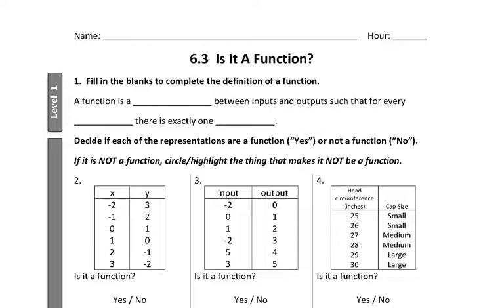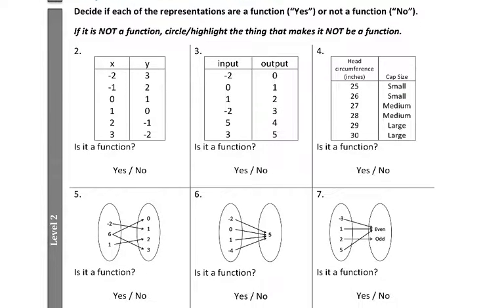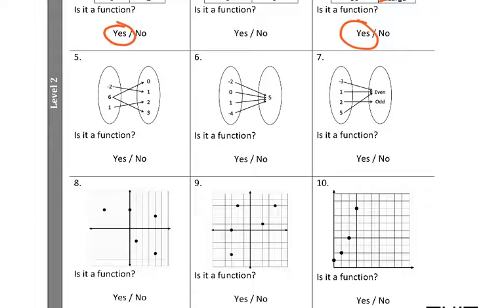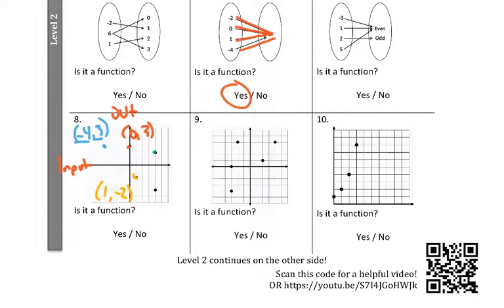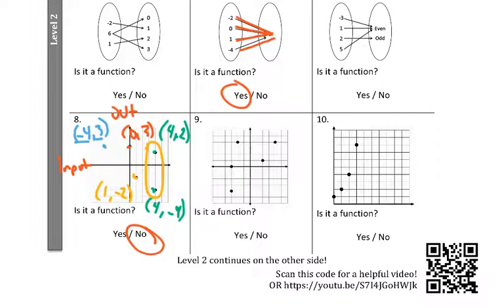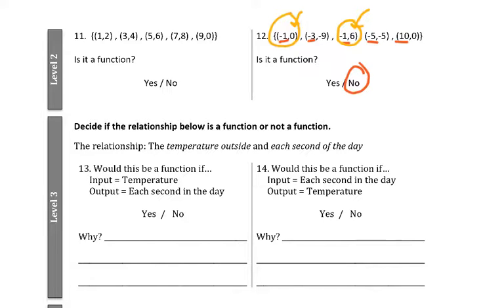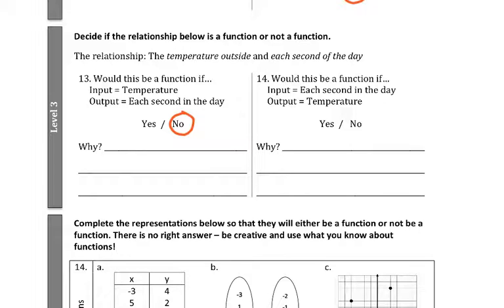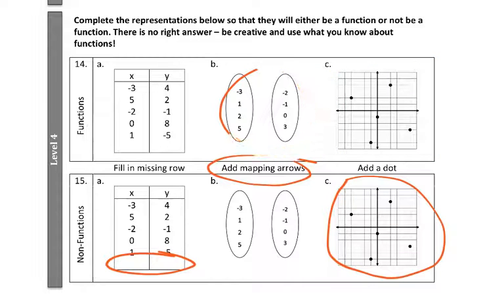6.3 Is It A Function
Look at various relationships and decide if they are or are not functions.